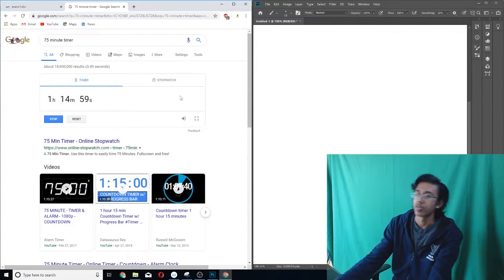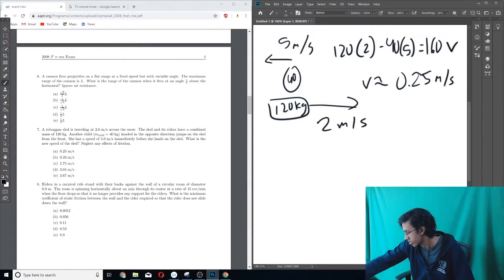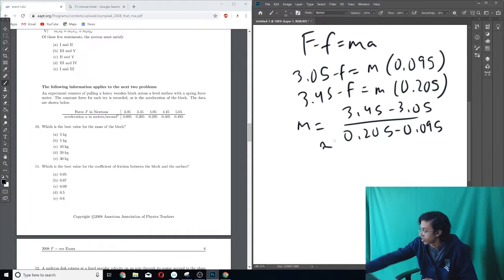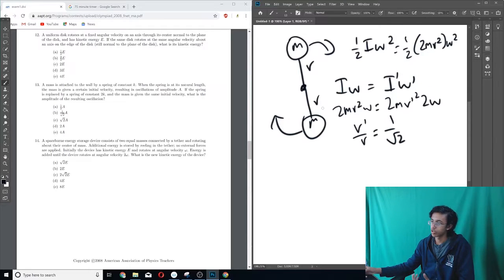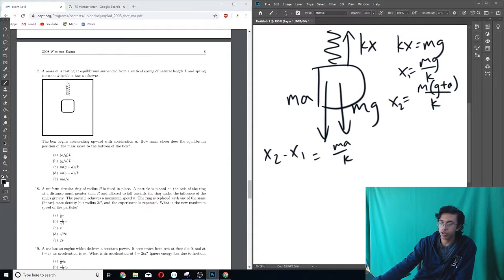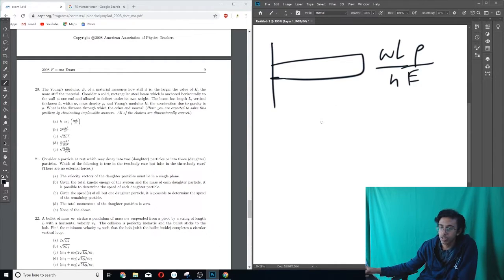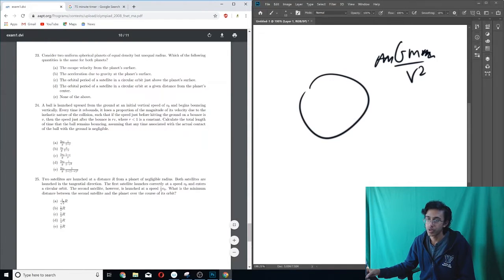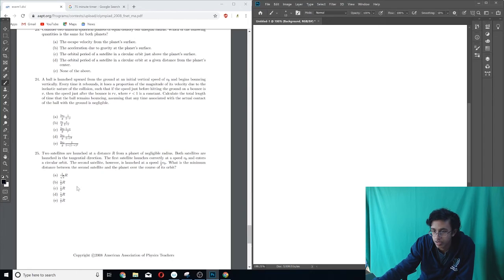Full Timed F=ma 2008 Walkthrough (FINAL SCORE OF 23 :D)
I spend 75 minutes working through the 2008 F=ma contest and explain my problem-solving process. I ended up getting a 23, one careless mistake and one was just too hard. Enjoy!